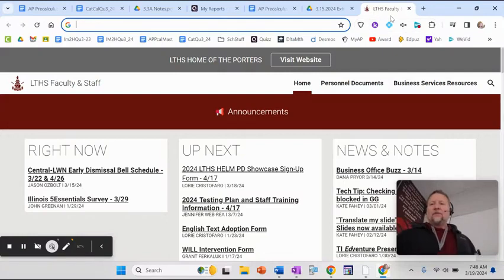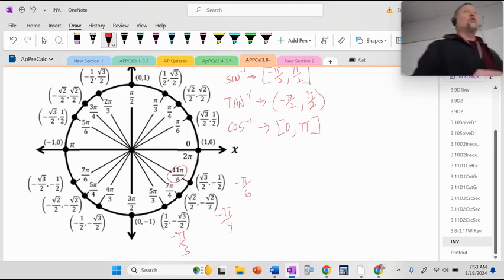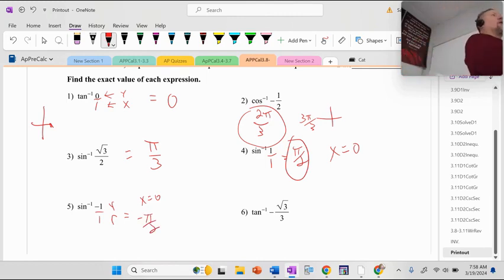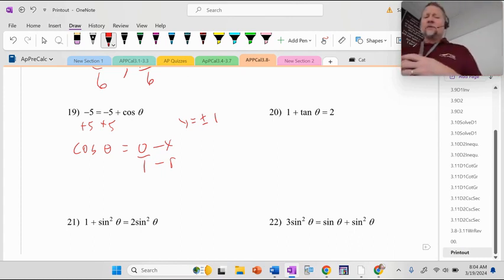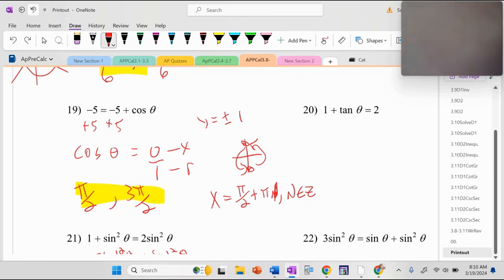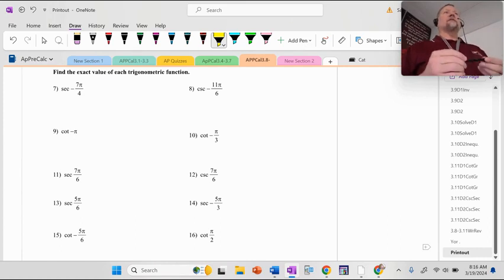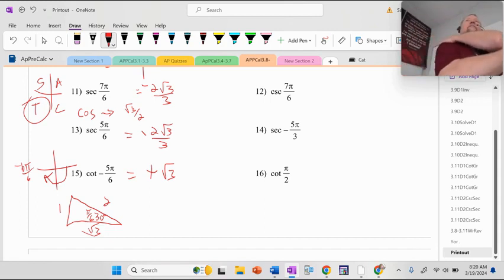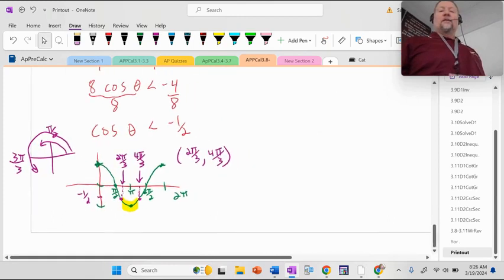My recording 08:26 03/19/24